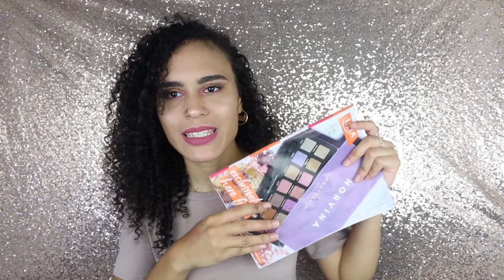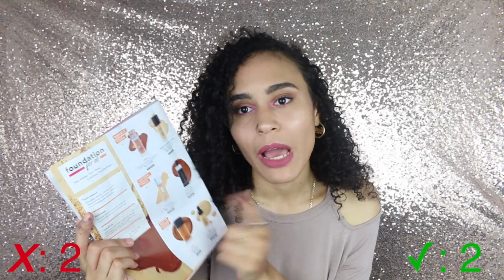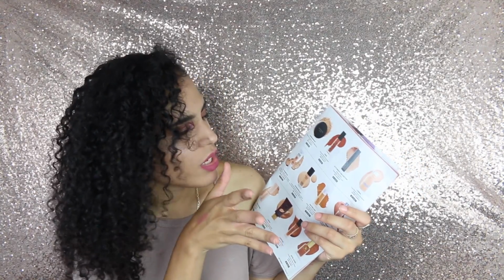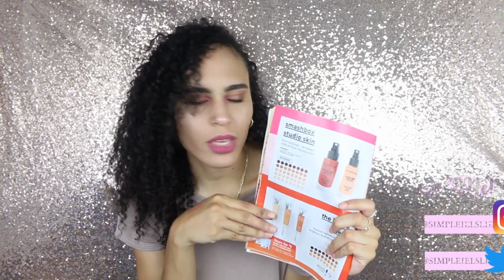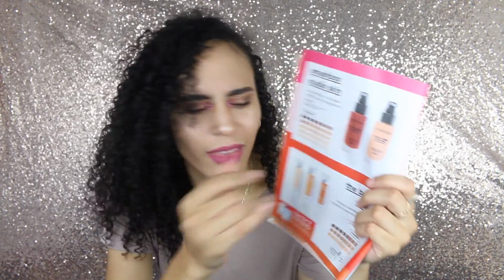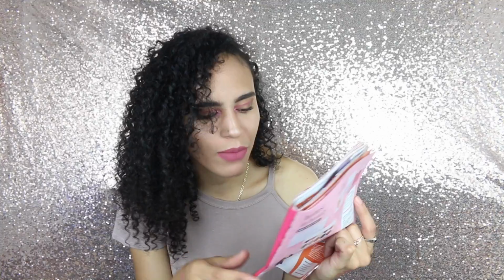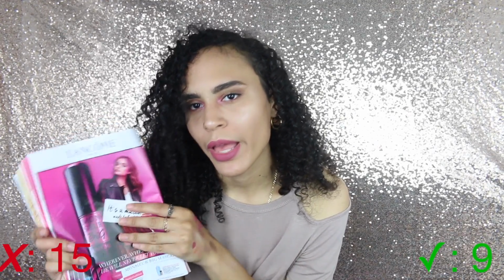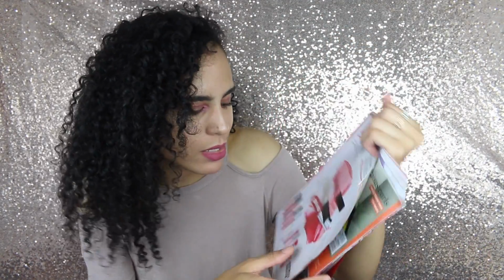WILL I BUY IT?! WHAT DOES ULTA ADVERTISE/RECOMMEND? | Leslie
Open for amazing things

It's a new thing guys. I don't know if this is good series or not. Give me a break! I hope you guys enjoyed! Love you guys! ... (insert heart here) :)

Like this video if I made you smile!

Filmed on the Canon 70D

❊ It Cosmetics CC+ Cream in Medium
❊ Maybelline Fit Me Concealer in Light
❊ bareMinerals Invisible Light Powder Duo
❊ Hourglass Ambient Lighting Palette in Dim Light
❊ NYX Eyebrow Cake Powder in Dark Brown
❊ BH Cosmetics Warm Stone Palette
❊ Maybelline Lash Sensational Mascara
❊ Kylie Cosmetics Liquid Lipstick in Posie K

If you are reading this, you guys are all beautiful!